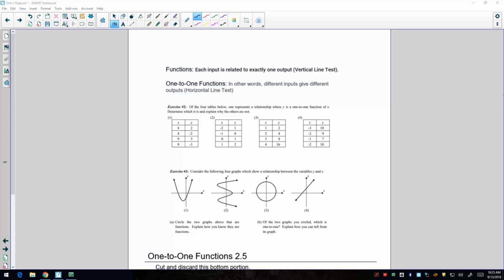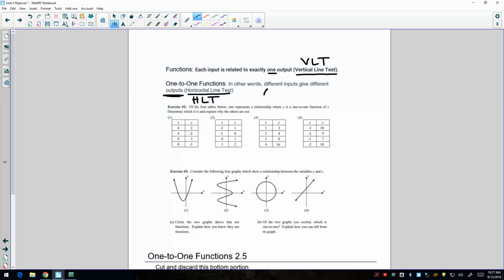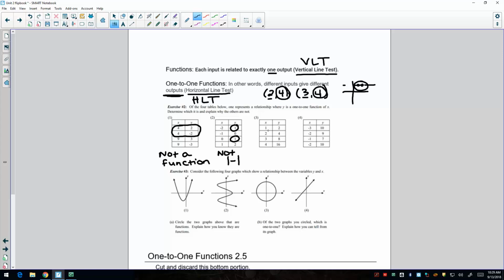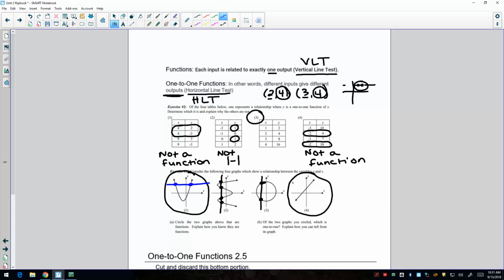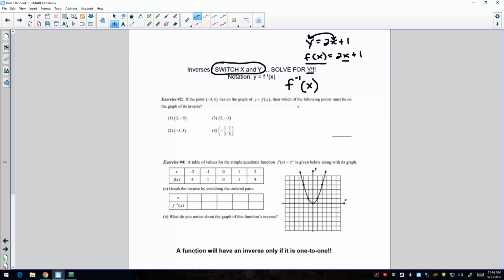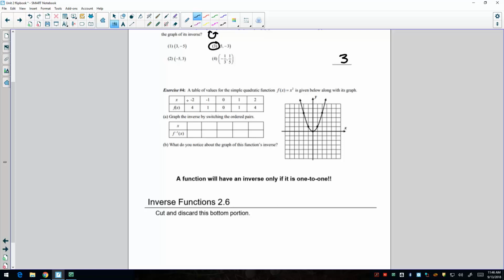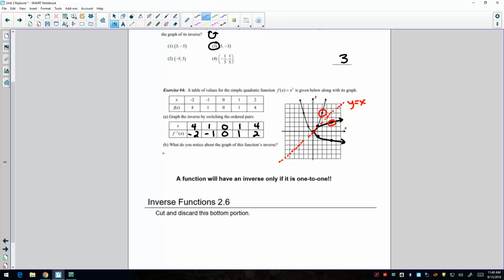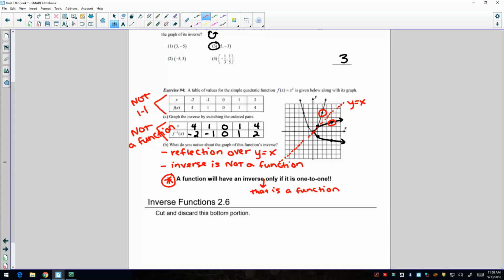Algebra 2 Lessons 2.5-2.6